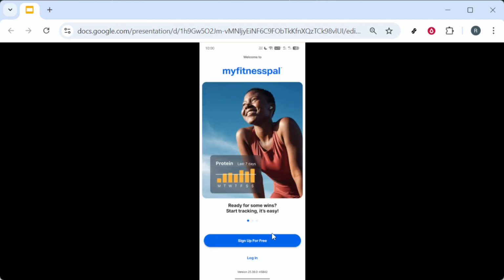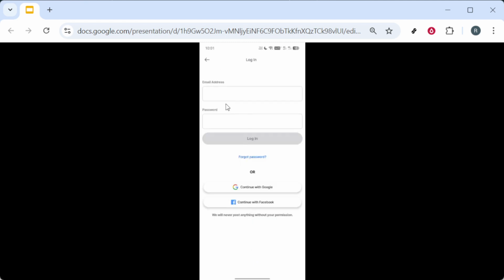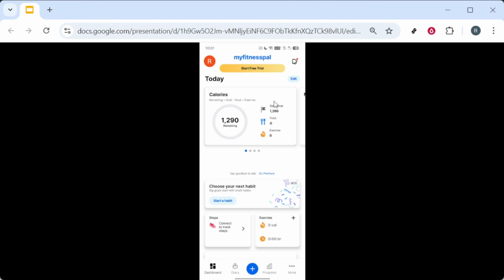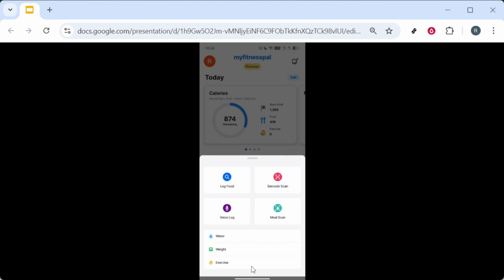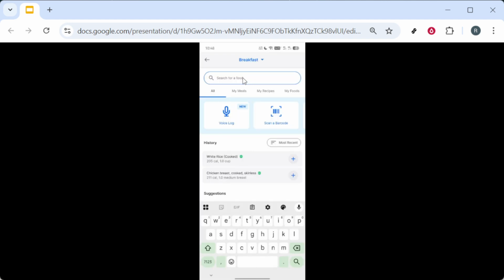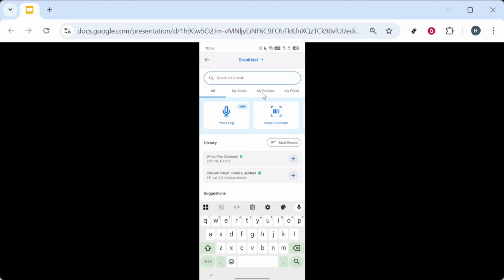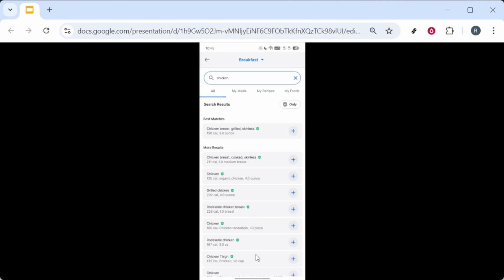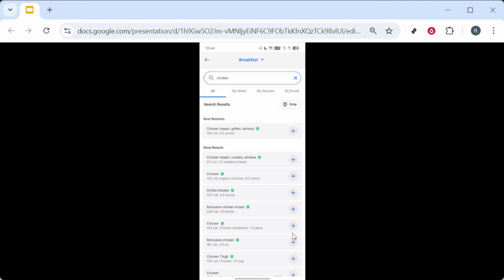How to Search Food Database on MyFitnessPal | Quick Guide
MyFitnessPal’s food database is massive — and learning how to use it effectively saves time! 🍎 This tutorial shows how to search for verified food entries with accurate nutrition data. You’ll also learn how to filter by brand or restaurant for easier tracking. Find and log your meals in seconds!
✅ Highlights:

Use the search bar to find food items
Identify verified (✔️) nutrition data
Filter results by restaurant or brand
Add custom foods if not listed